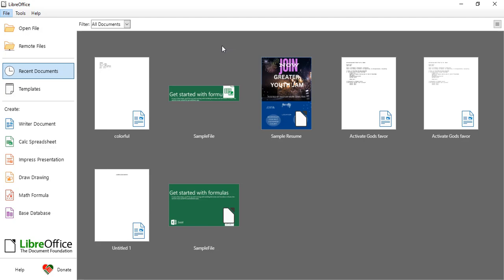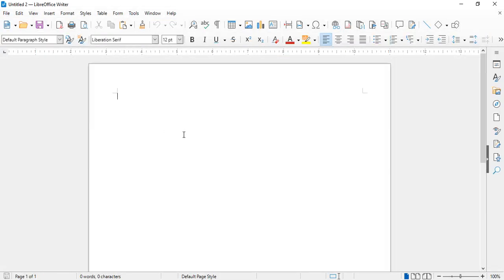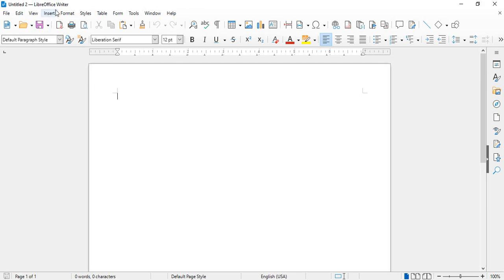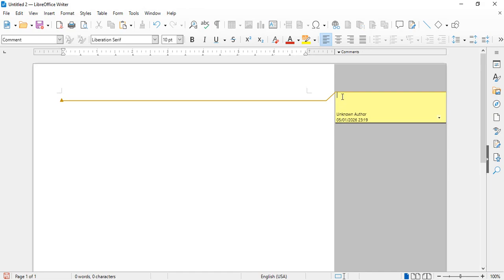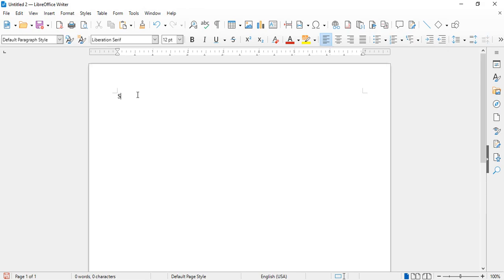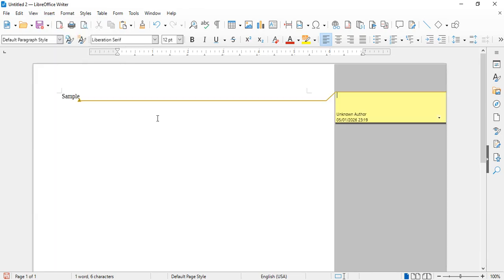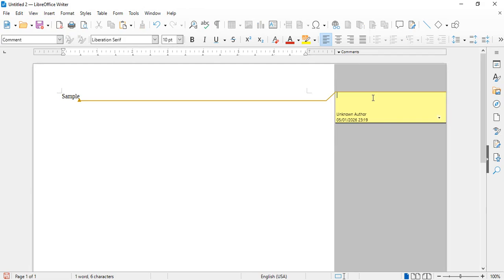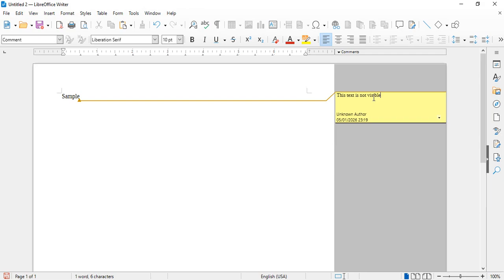How to Insert Comments In Libreoffice (Quick Guide)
In this professional tutorial, we will guide you through the process of inserting comments in LibreOffice. Comments are essential for adding feedback and collaborating effectively on documents, whether you're working on a report, essay, or project. This video will provide you with step-by-step instructions to simplify your editing and review process.

By the end of this video, you will know how to easily add, edit, and delete comments in LibreOffice, enhancing your document management skills. Watch till the end to master this important feature!